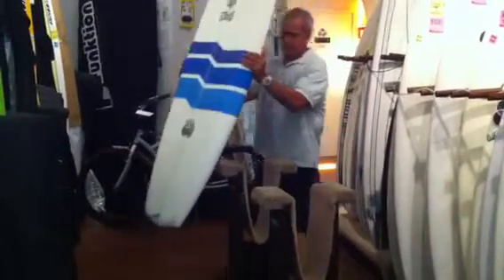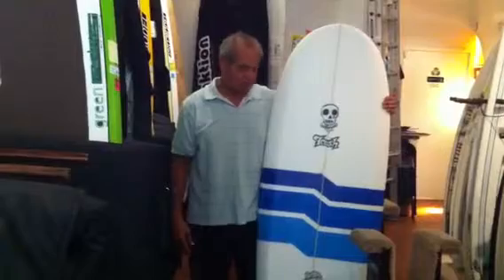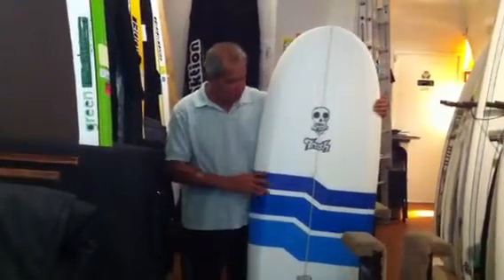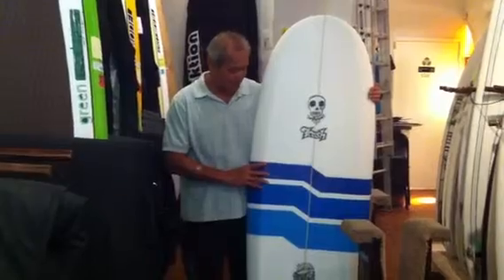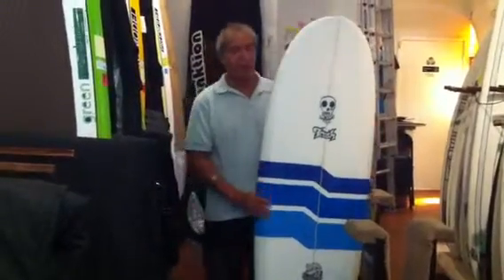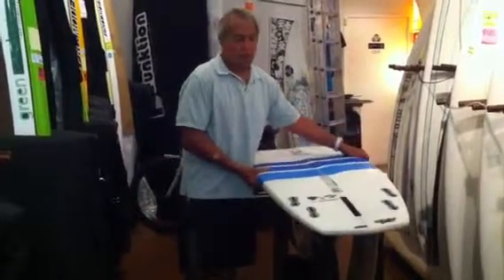Clyde Aikau ambassador for SO FRESH surfboards presenting the new 2014 RIP 5'10"